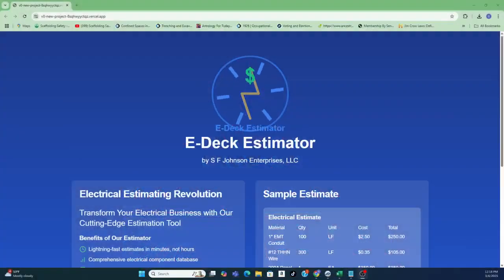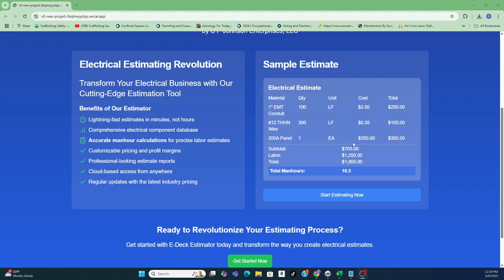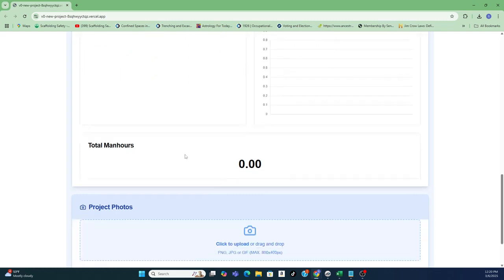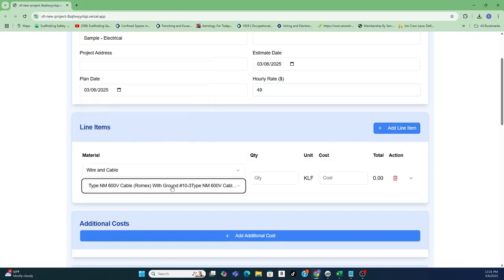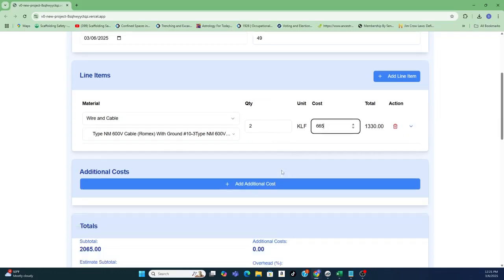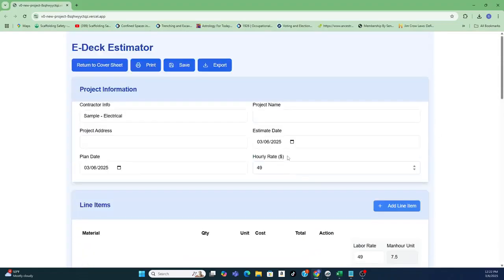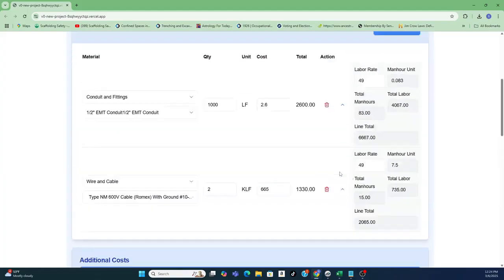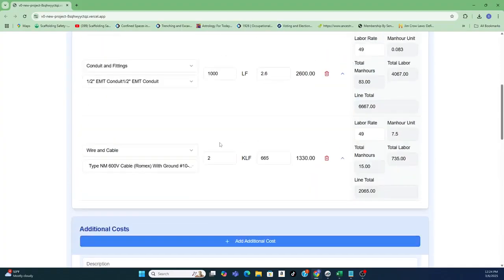Electricians, STOP Wasting Time! Try E-Deck Estimator for Fast & Accurate Estimates!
With E-Deck Estimator by S F Johnson Enterprises, you can 1.Input job details effortlessly 2.Select materials using dropdowns 3.Automatically calculate labor & manhours 4. Generate professional estimates in seconds! 5.Use it on the go!